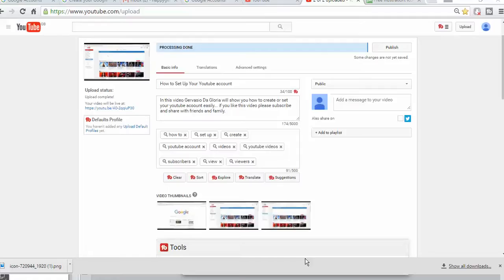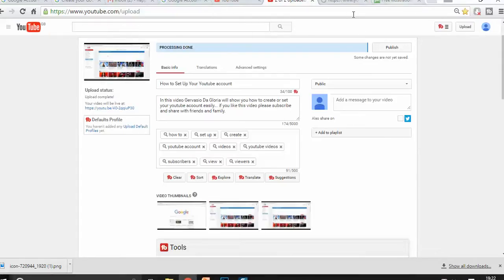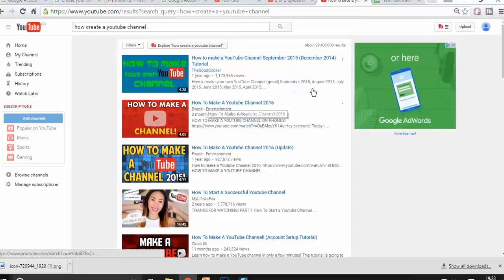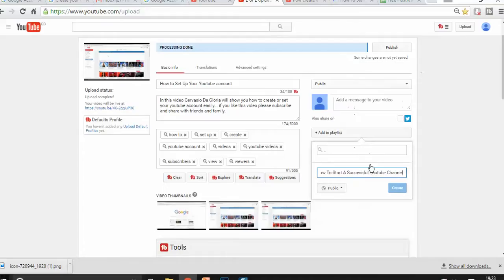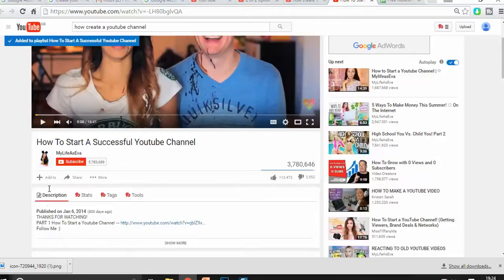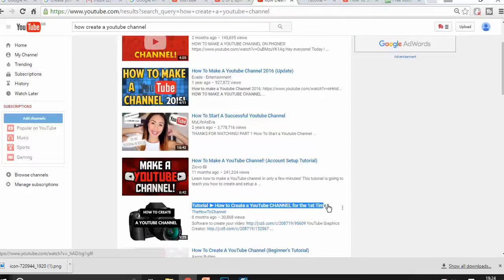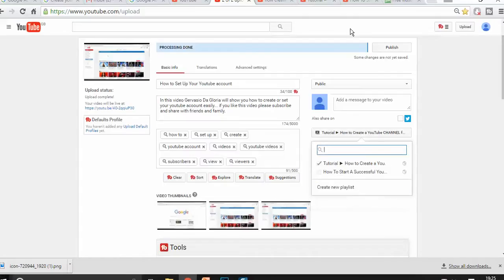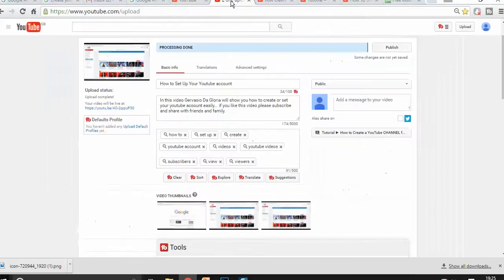how to create a playlist on youtube